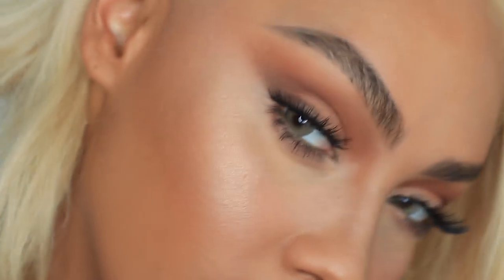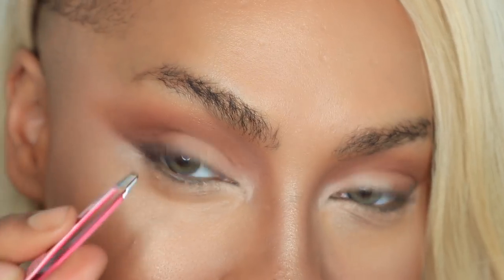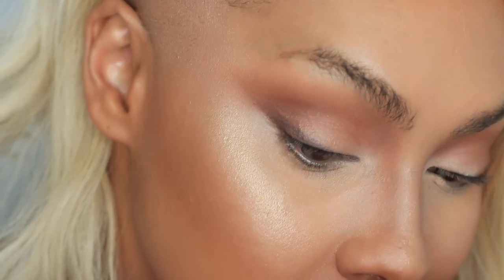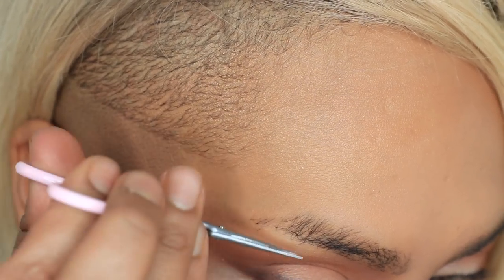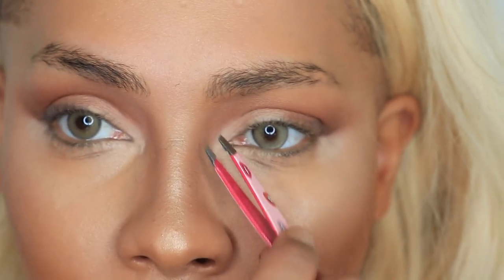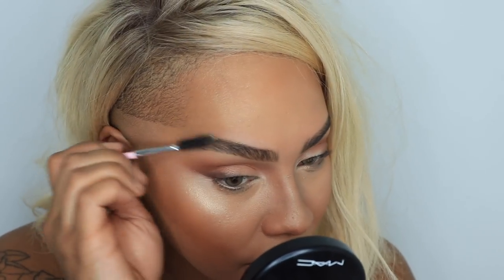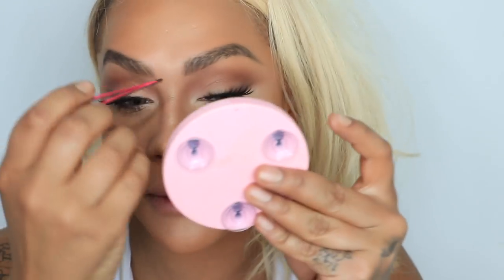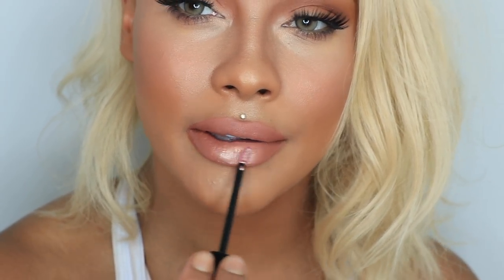UPDATED EYEBROW TUTORIAL | TWEEZERMAN X HUDA BEAUTY | SONJDRADELUXE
Hey all! I'm so excited I got to work with Tweezerman and my idol Huda Beauty on showcasing Huda Beauty's new collaboration with Tweezerman! The product is available now on Tweezerman and Sephora. You can cop these hot products below!

HUDA beauty Crush and Trendsetter liquid matte lipsticks, and the lip topper in Angelic
Huda beauty lashes in Lana and lash glue